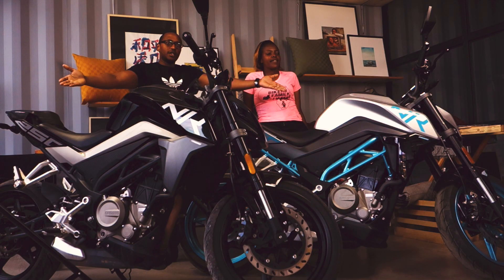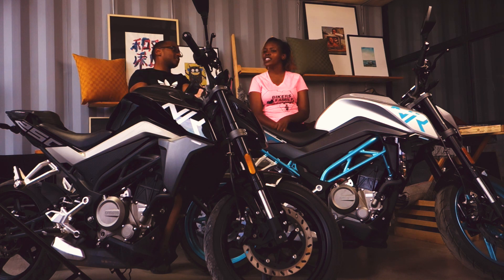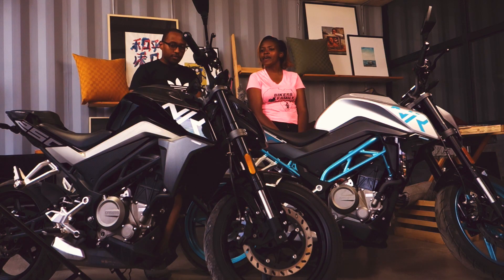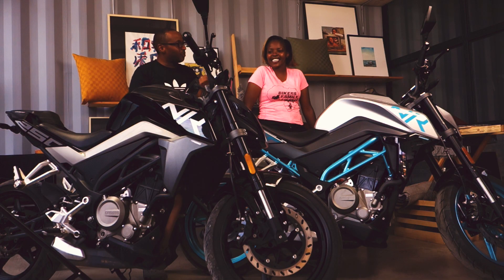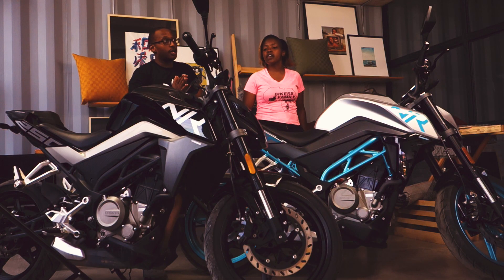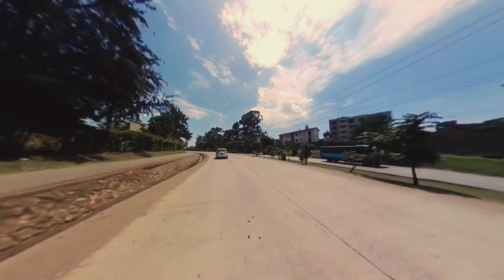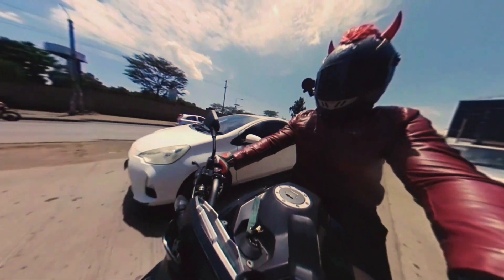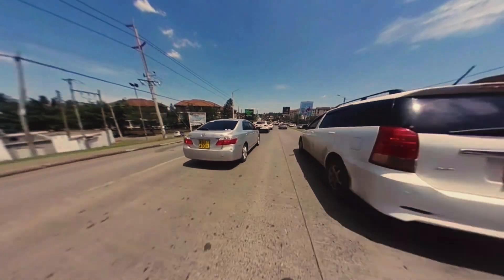CKB & Tris Bikes Episode 3: CFMoto 250NK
Hello hello all you beautiful people,

Apologies for the late post.
In this episode we feature the CFMoto 250NK. 249.5cc single cylinder engine, punching out 26.5Hp and 22NM of torque at 9000 and 7500rpms respectively. This packed neatly in a Kiska designed frame and body and only weigh 151Kg.
Let us know what you think about this lovely machine.

Big thanks to Michael Kambara of MK-Photography for helping us out in this shoot. head over to his channel and web page and show some appreciation.

Take care guys and ride safe.